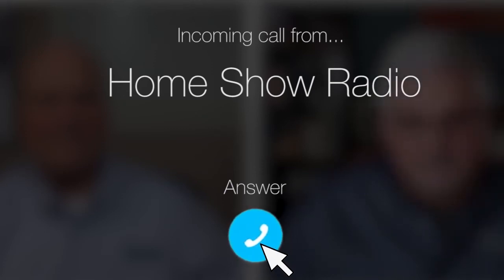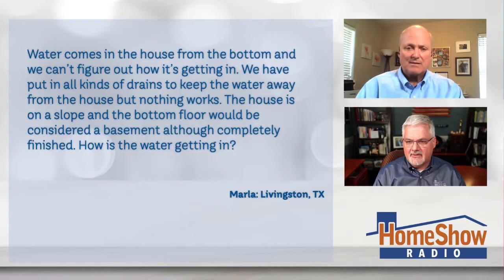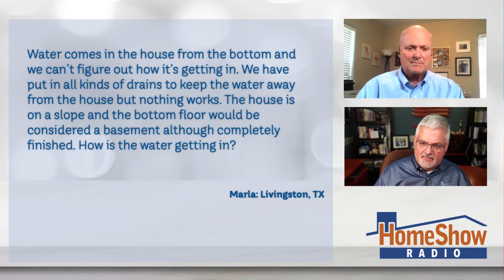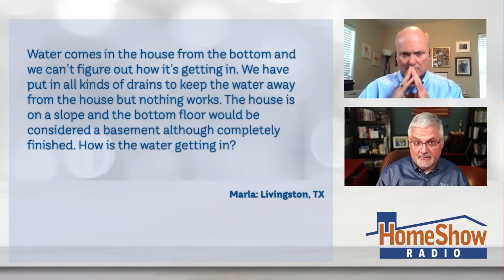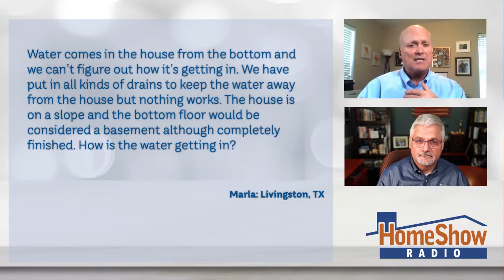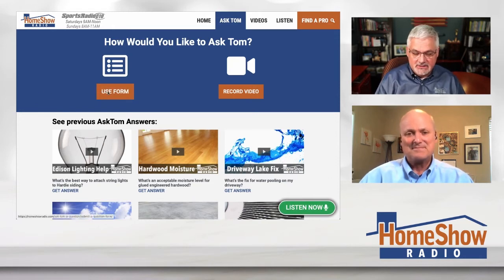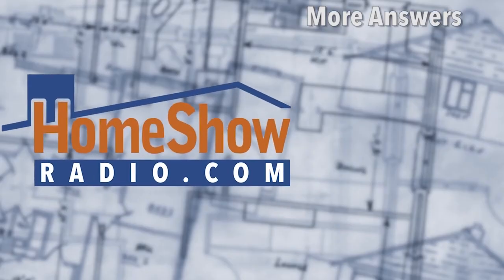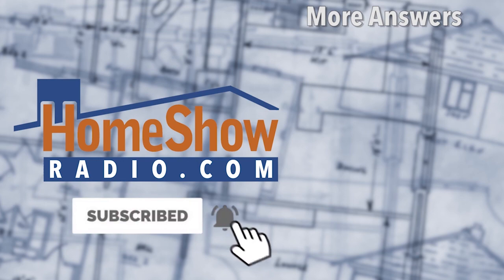Water Intrusion Advice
Heavy rain can do A LOT to home a home. Tom gives this home owner a few tips about taking measures to prevent water damage inside the home.